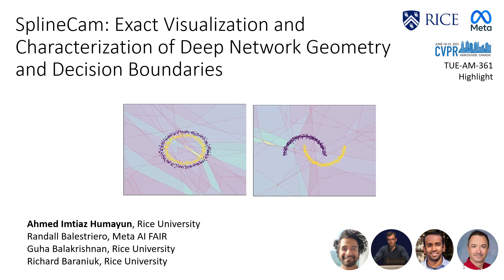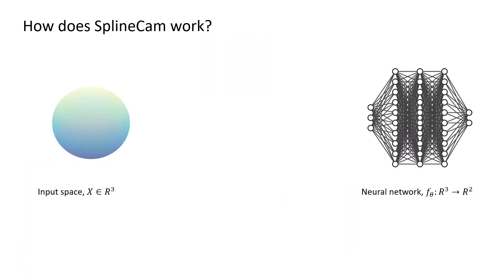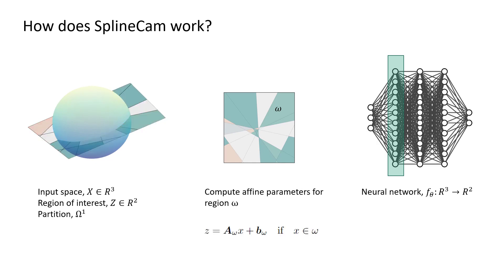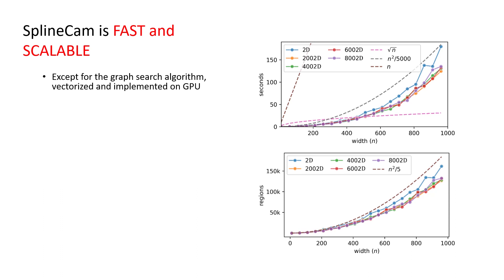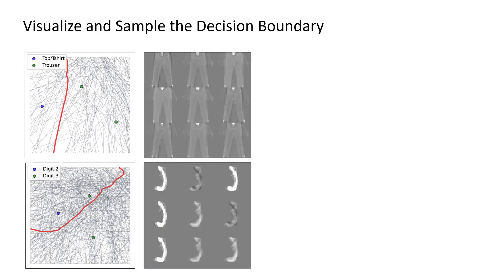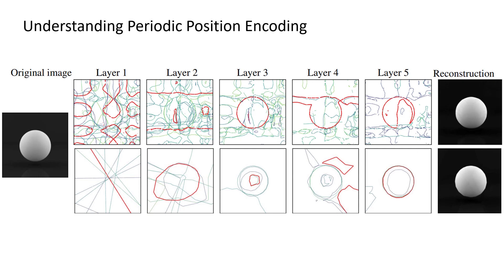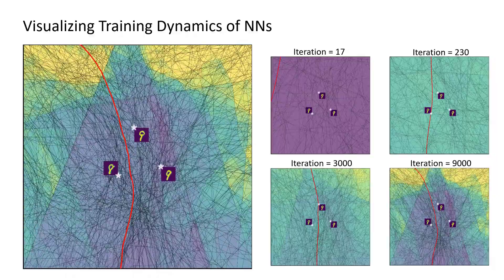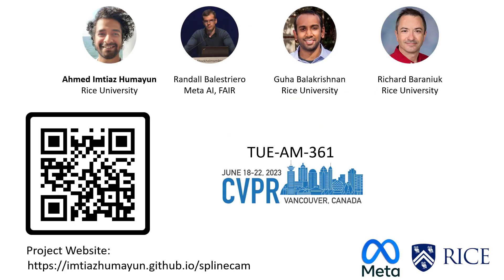CVPR23 Highlight | SplineCam: Exact Visualization and Characterization of Deep Network Geometry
Abstract:
Current Deep Network (DN) visualization and interpretability methods rely heavily on data space visualizations such as scoring which dimensions of the data are responsible for their associated prediction or generating new data features or samples that best match a given DN unit or representation. In this paper, we go one step further by developing the first provably exact method for computing the geometry of a DN's mapping - including its decision boundary - over a specified region of the data space. By leveraging the theory of Continuous Piece-Wise Linear (CPWL) spline DNs, SplineCam exactly computes a DNs geometry without resorting to approximations such as sampling or architecture simplification. SplineCam applies to any DN architecture based on CPWL nonlinearities, including (leaky-)ReLU, absolute value, maxout, and max-pooling and can also be applied to regression DNs such as implicit neural representations. Beyond decision boundary visualization and characterization, SplineCam enables one to compare architectures, measure generalizability and sample from the decision boundary on or off the manifold.